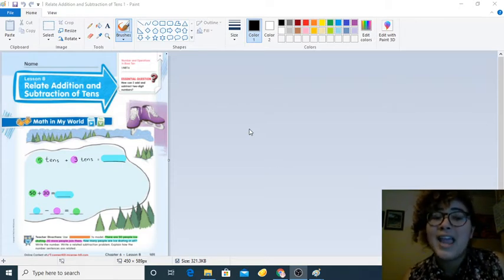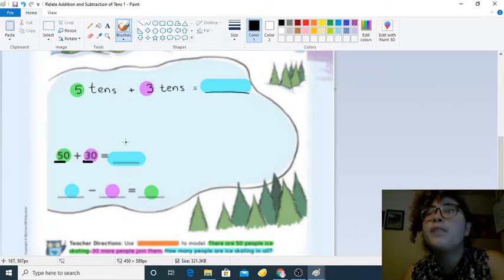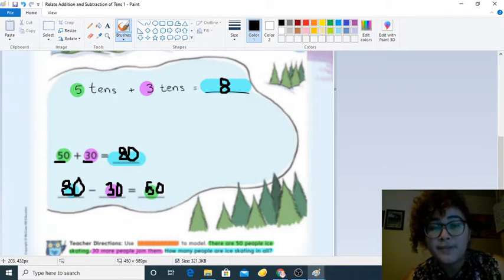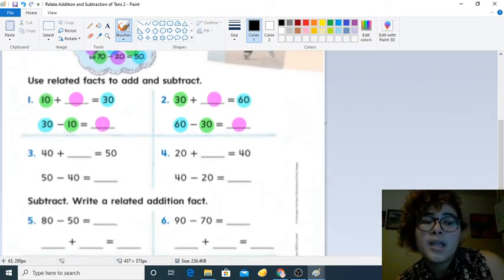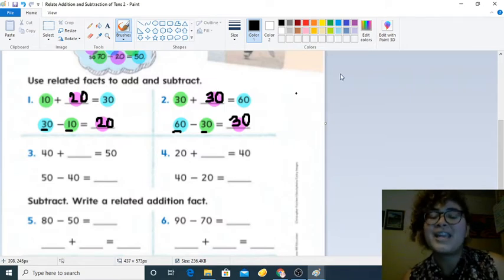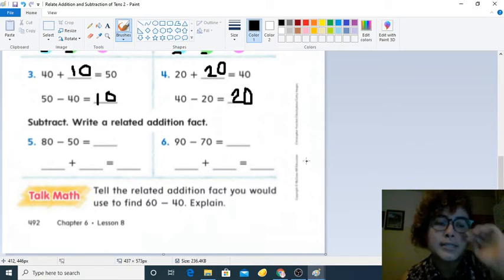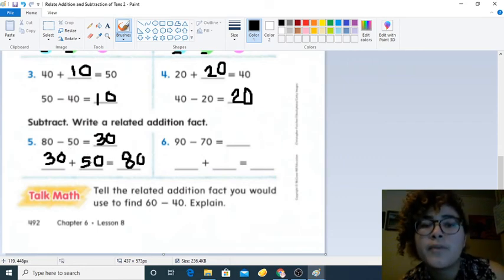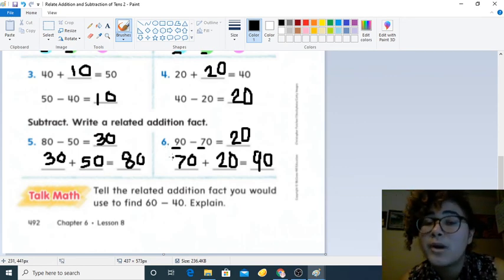Relate Addition and Subtraction of Tens